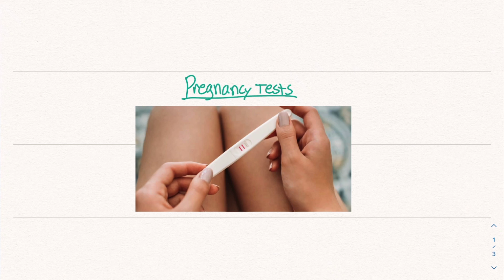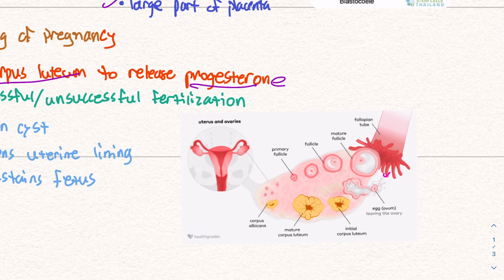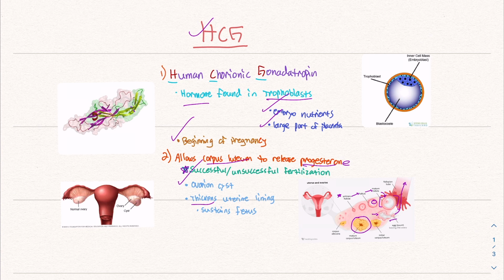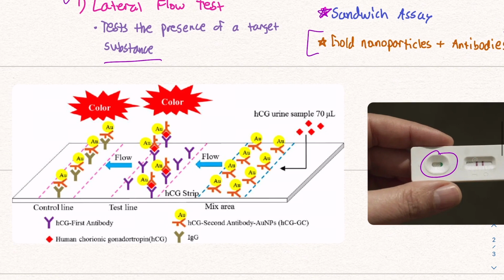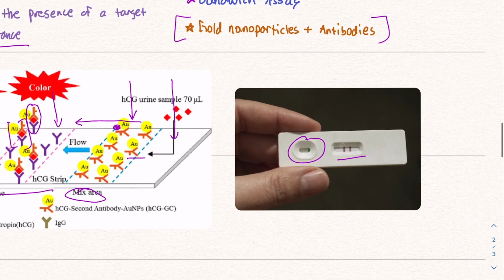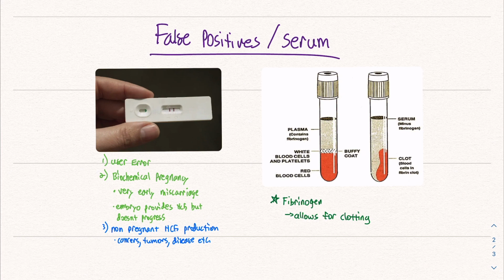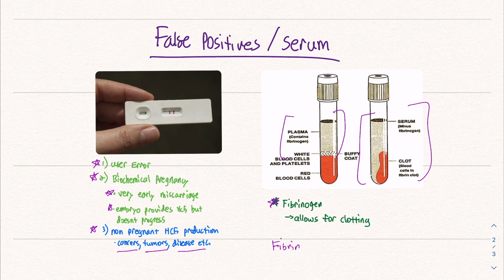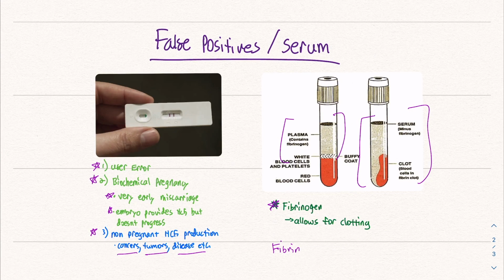How Does Urine Tell You You're Pregnant?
Pregnancy tests are very interesting devices used to determine if someone is pregnant. Today we will learn what they detect and how they work.